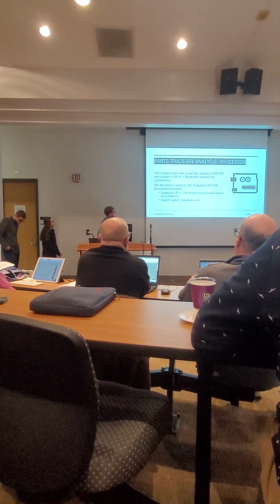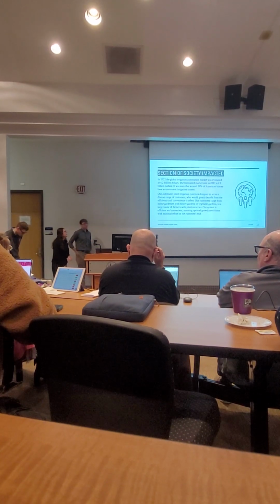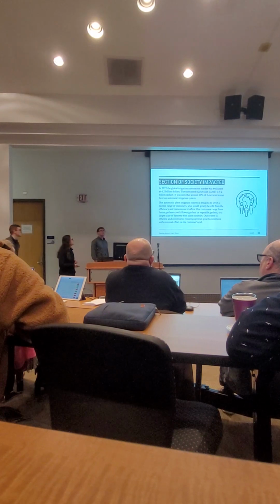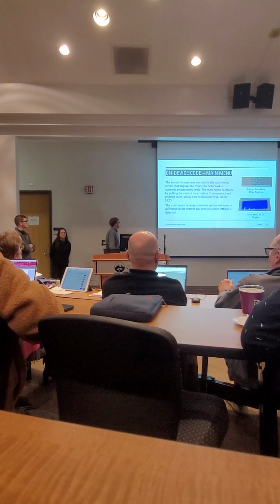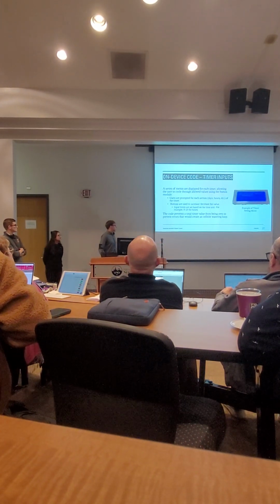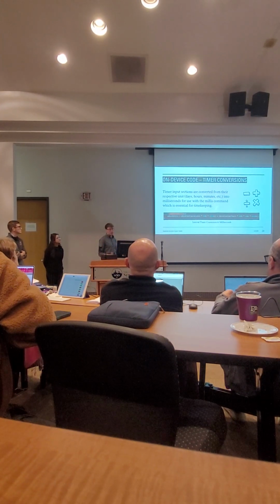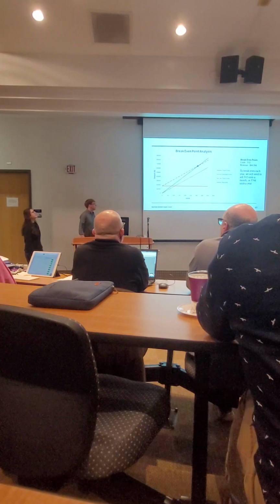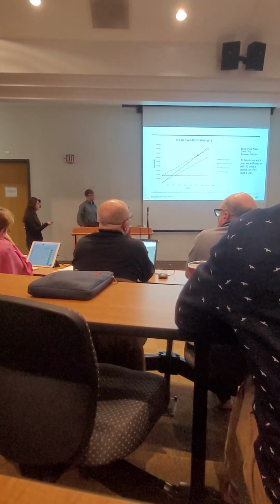Senior Design II Prototype Final Presentation for Electrical Engineering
By Bailey, Nick, and Jacob